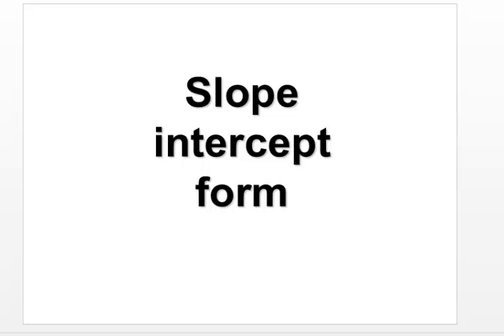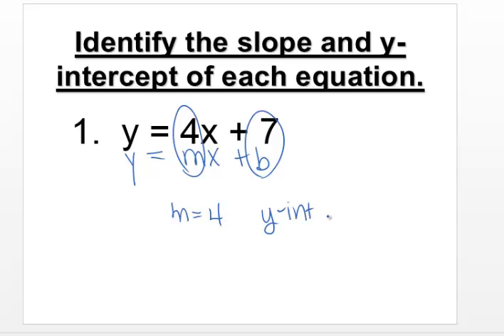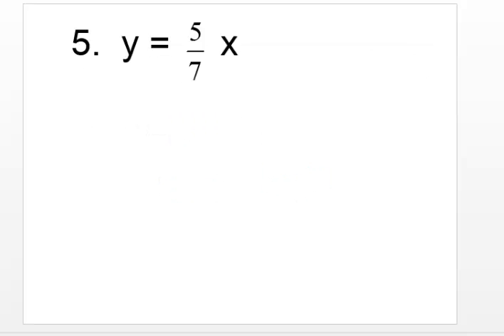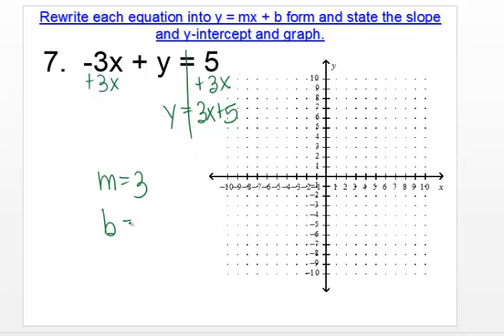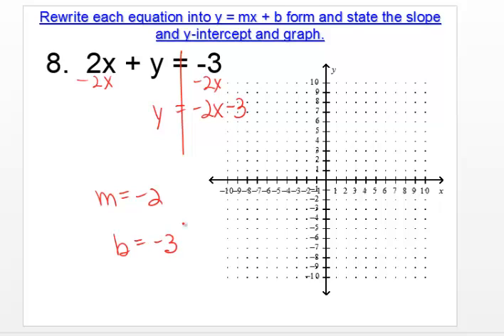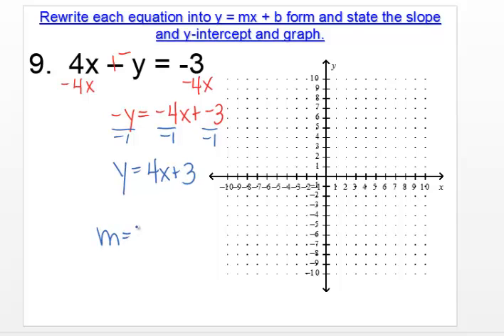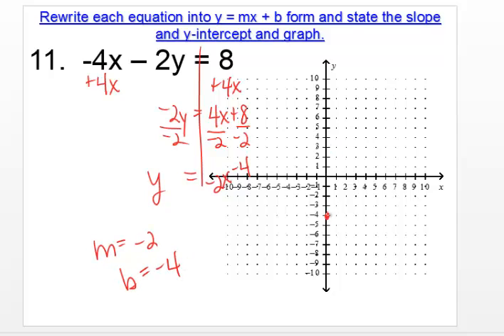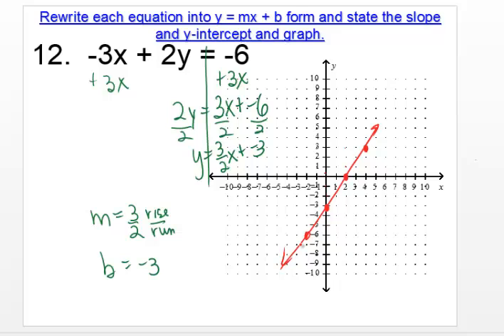Section 5 6A Graphing using slope intercept form